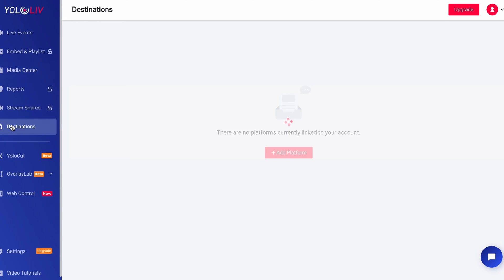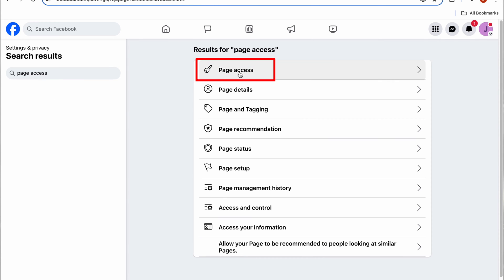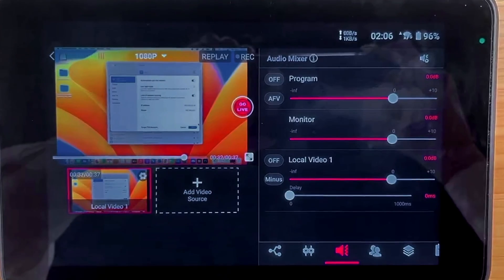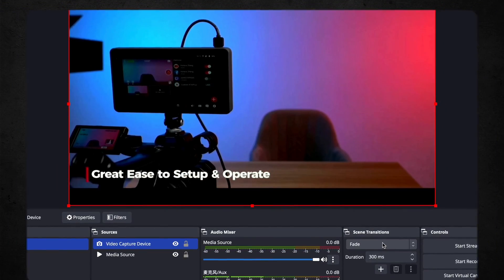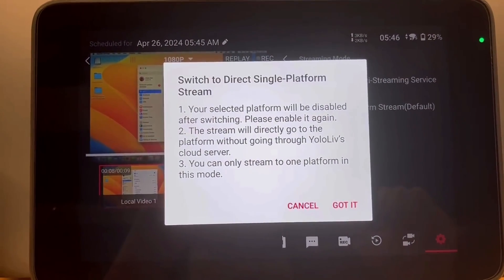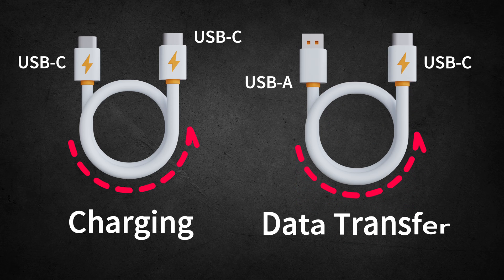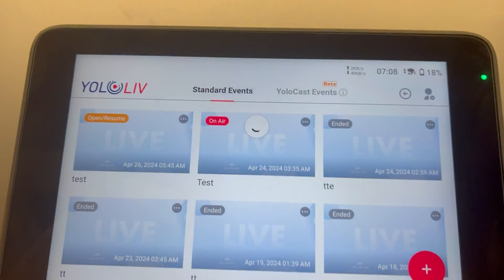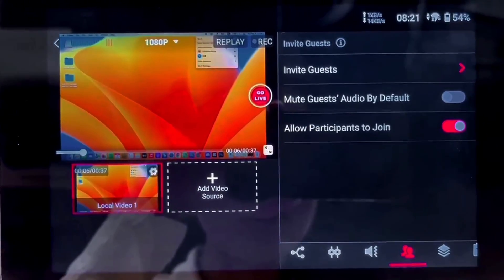Top User Errors with YoloBox: How to Fix Guide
This video addresses top errors faced by YoloBox users. After investigating the issue, it has been discovered that the error often results from certain missteps during the setup process or while using the product. This video aims to explain why this error occurs and provide a step-by-step guide to fix it, turning users into streaming pros.

Timestamps：
0:00 Intro
1:07 Can’t add my Facebook & YouTube accounts.
2:10 Can’t stream to Facebook pages.
3:51 No audio from YoloBox.
4:59 Can’t get a clean HDMI output.
5:56 Can’t stream to multiple destinations at the same time.
6:57 Can’t charge my YoloBox.
8:19 My SD card doesn’t recognize.
10:03 Can’t delete the destinations.
10:50 Can’t invite guests via YoloBox.